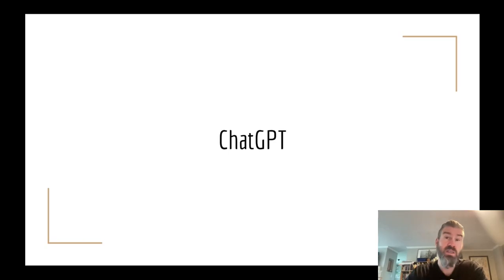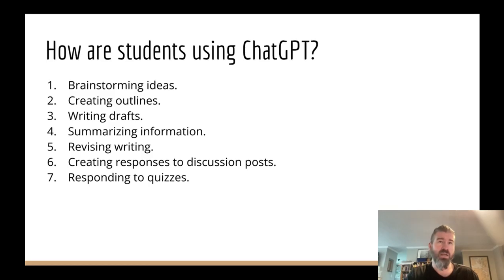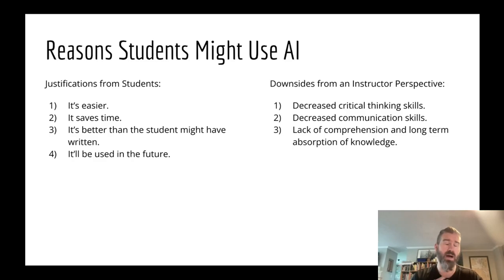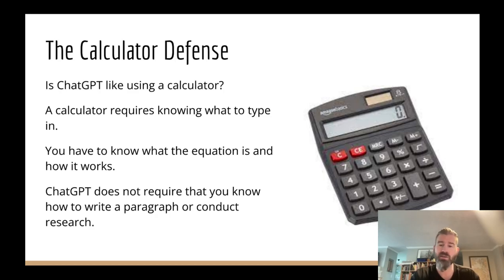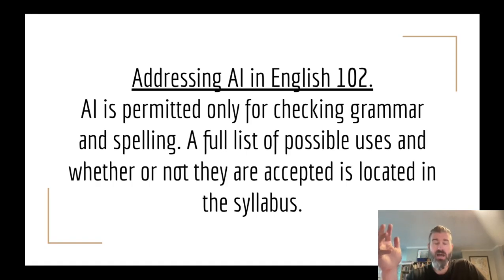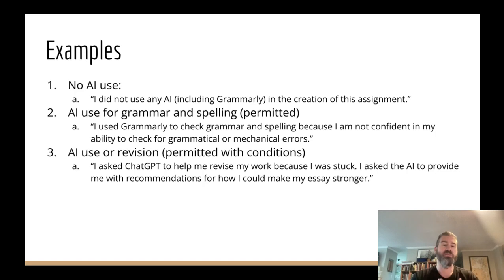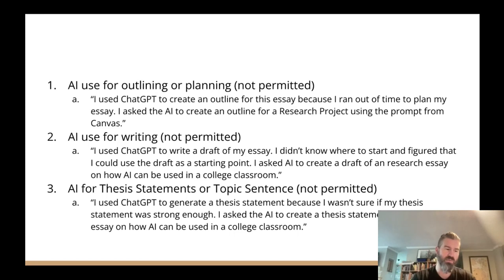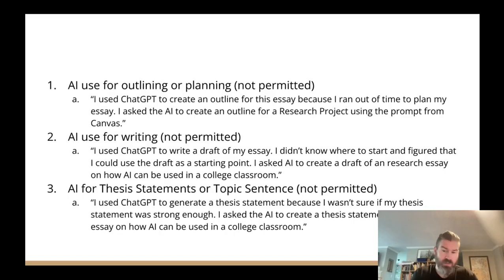AI Policy Update2025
An explanation of if and how you might use AI in English 102. Further explanation and detail is located in the syllabus.